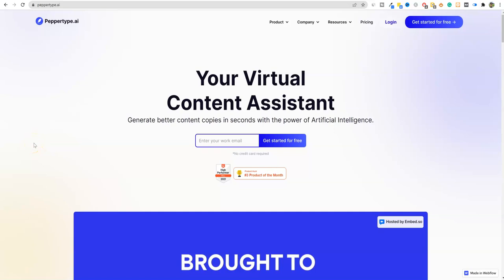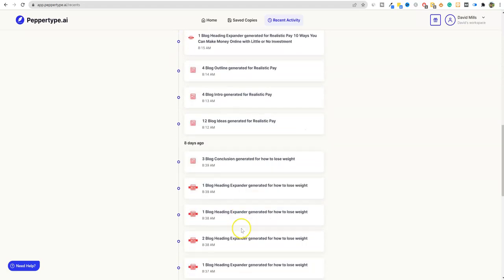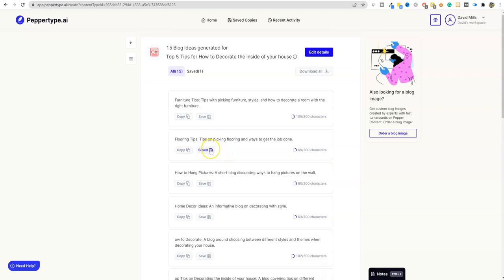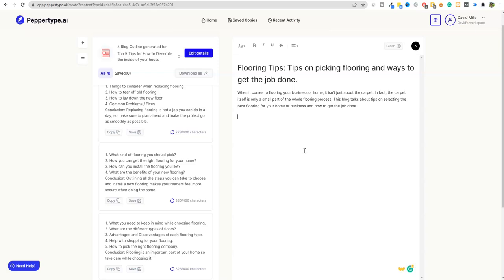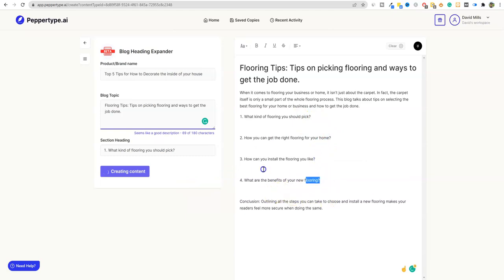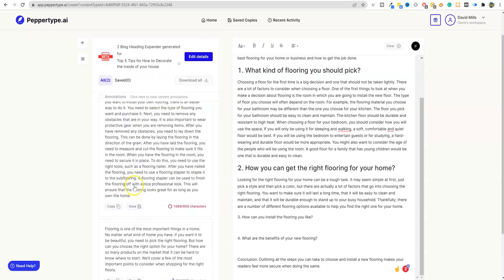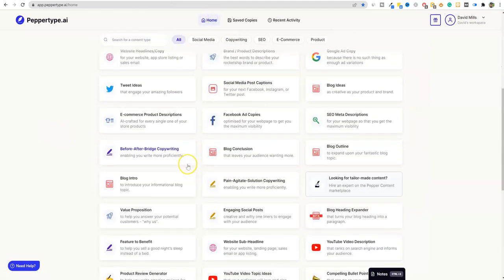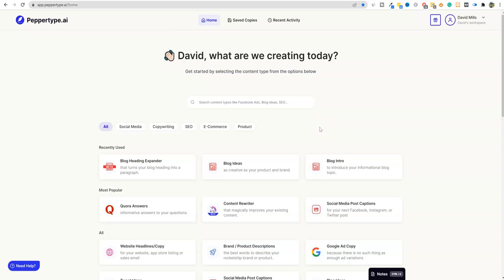Peppertype Notes: New Feature Long Form Editor